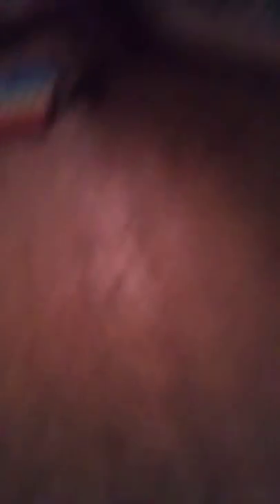June 14, 2021